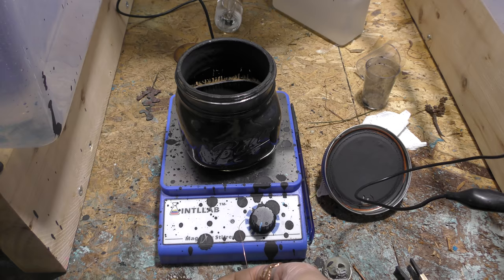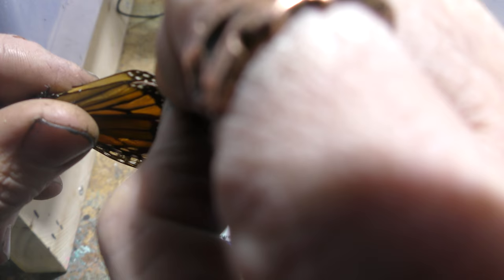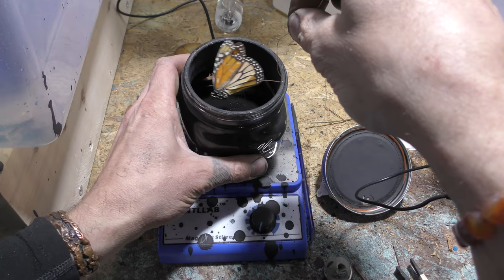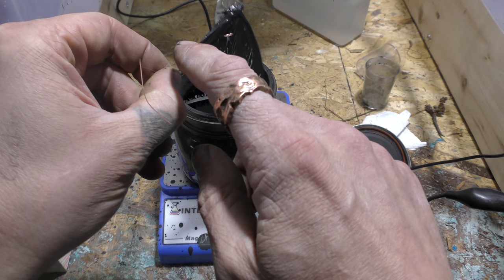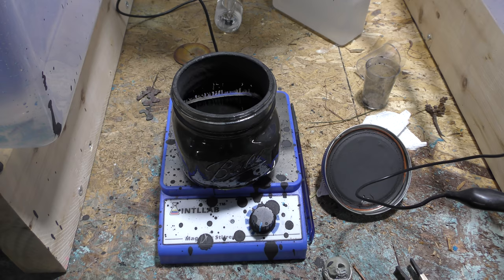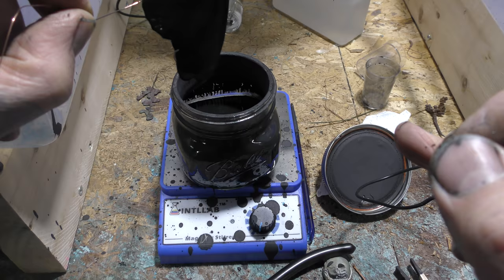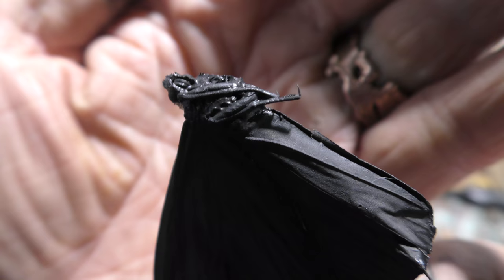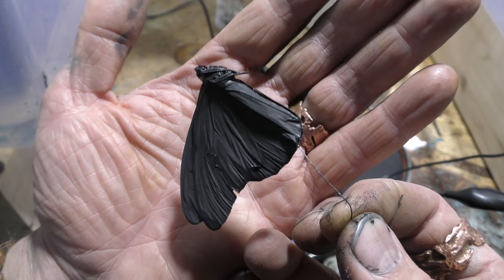Insect results in conductive paint formula for electorforming